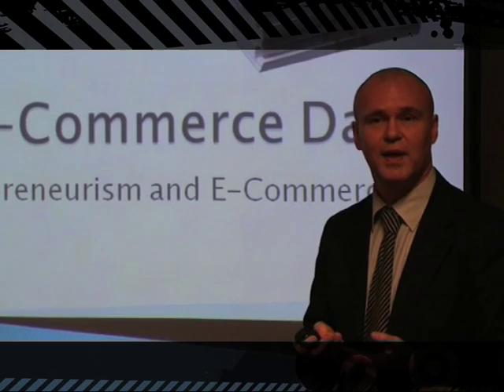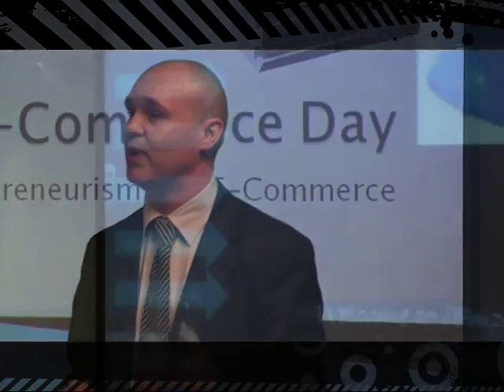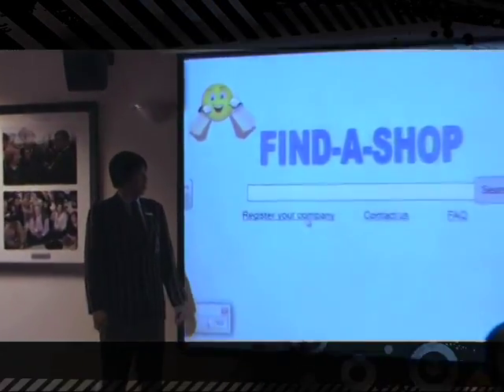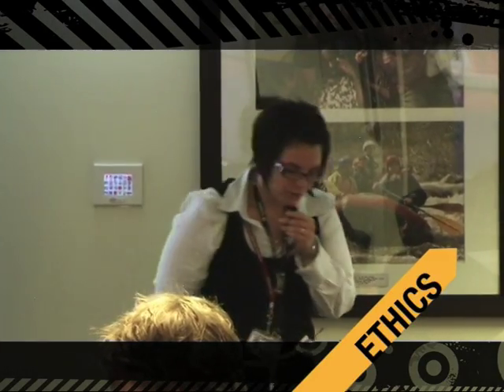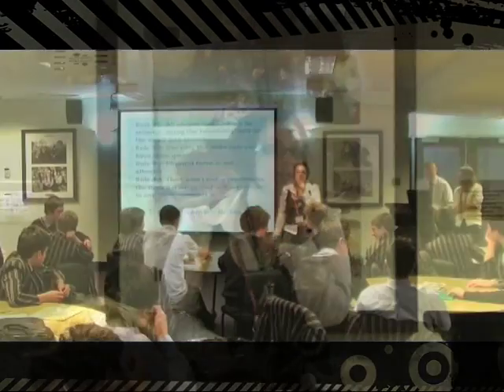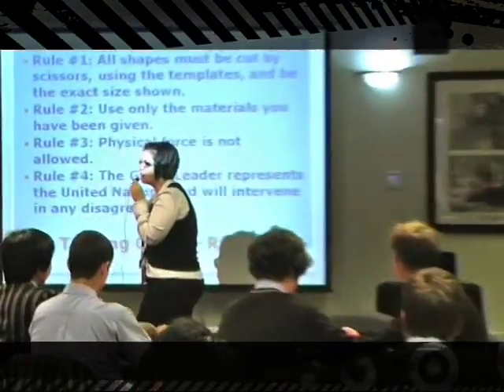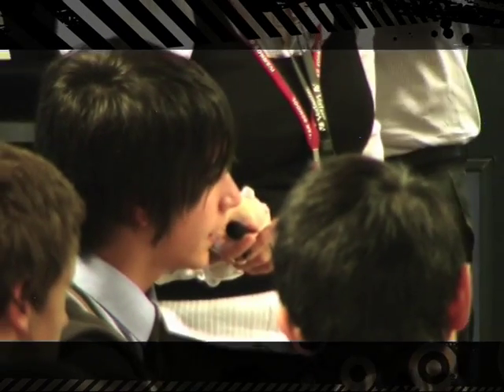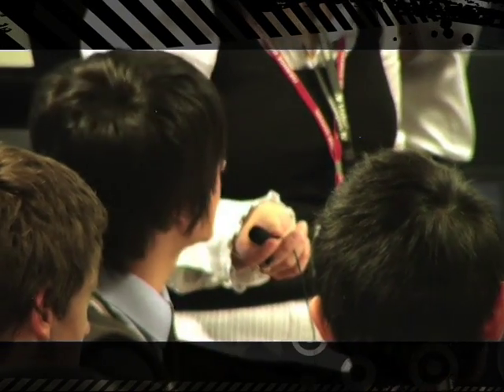Year 9 Program - After9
Students in Year 9 at Ivanhoe Grammar School learn about technology, economics and business ethics in a fun and engaging program.